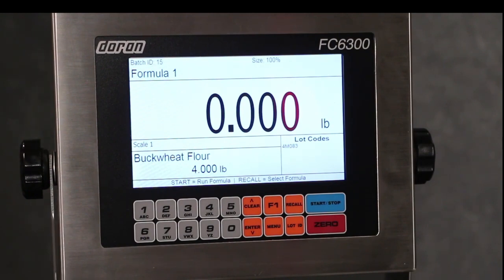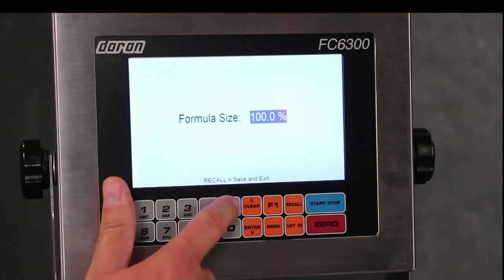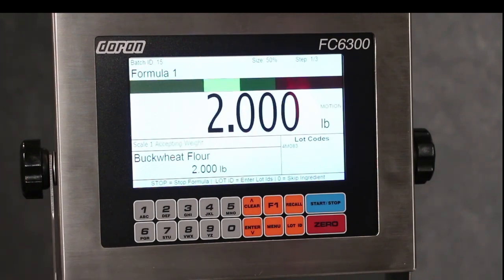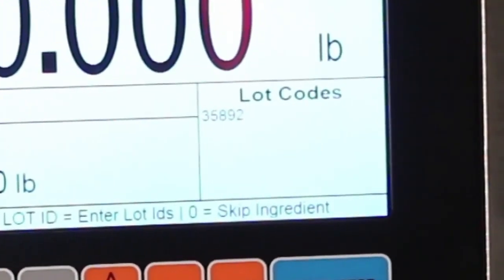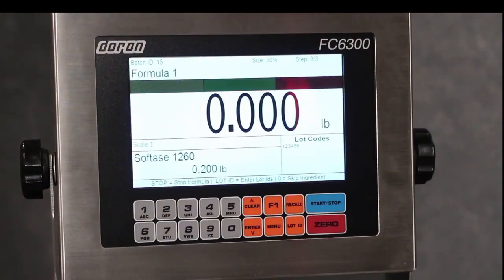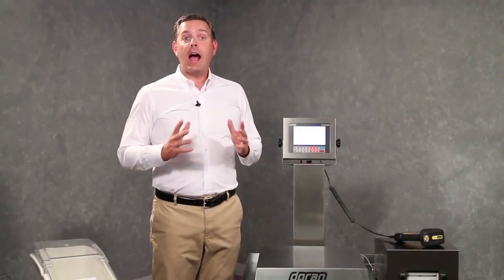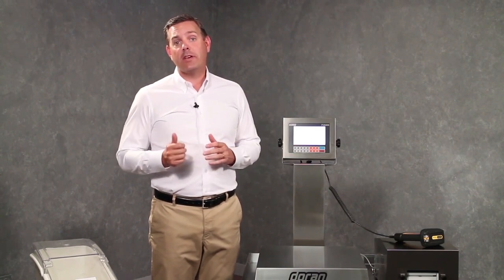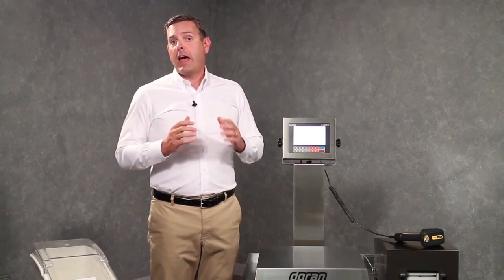Doran Formula Control System ‑ FC6300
Explore the FC6300 with Doran CEO, Mark Podl, as he creates a simple batch from a formula that has been programmed into the Formula Control System.

Achieve total control of formulas

The Doran FC6300 Formula Control system is a durable, high-performance scale with best-in-class formula control software — perfect for food service and other applications.

The Doran FC6300 delivers value from day one with ROI in only a few months by lowering ingredients costs, reducing bad batches, driving productivity, and providing data for evaluating efficiency throughout the weighing process.

Ready to order? Have questions? How about a free demonstration?

Why purchase a Doran FC6300

A complete system at a competitive price – Configurations, options and accessories to meet your requirements, priced right to deliver fast ROI.
Employee accountability – Ensure ingredients are within tolerance. Gather data at every step. Track lot numbers. Generate reports to drive productivity.
Traceability and compliance – Maintain BRC, FDA, FSMA and many other quality standards.
Industry-best interface — features include organized on-screen formula data, responsive color-coded touch-pad, and system prompts to maintain formula accuracy and control.
Designed and engineered by industry experts – Doran scales and software set the standard for performance and reliability.
No experience needed – Easy to learn. Easy to operate. Easy to maintain.

Doran Scales offers a complete line of connectivity solutions and scales for food service, industrial and medical.

Doran Scales

883 Enterprise Court
Saint Charles, Illinois 60174